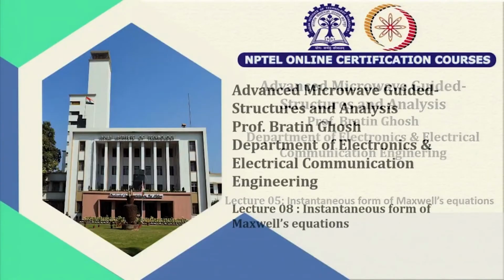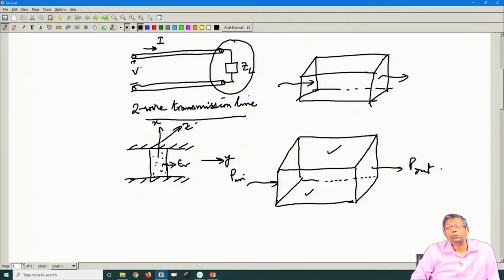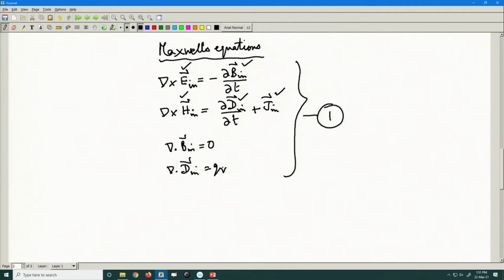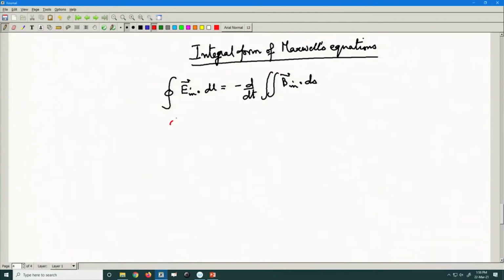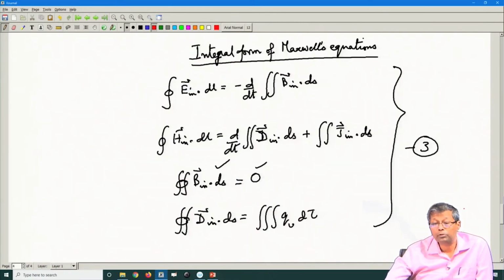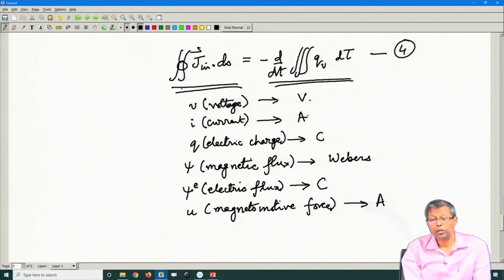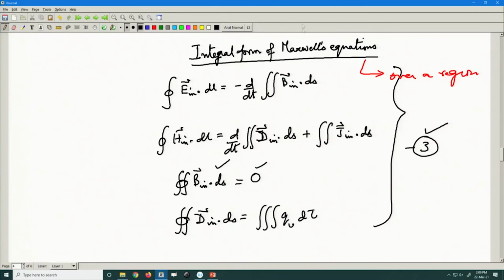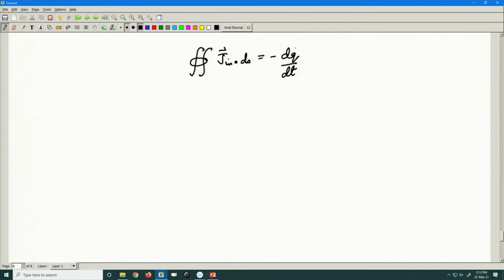Lecture 08 : Instantaneous form of Maxwell's equations